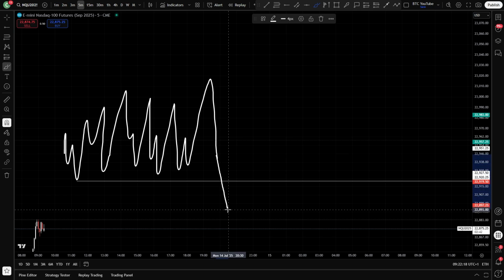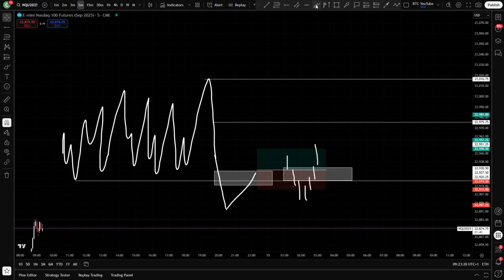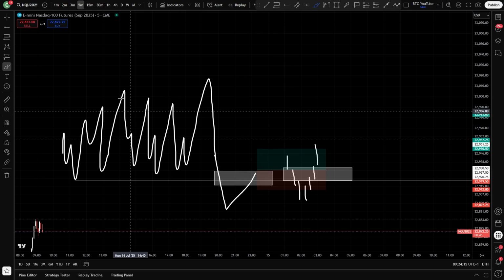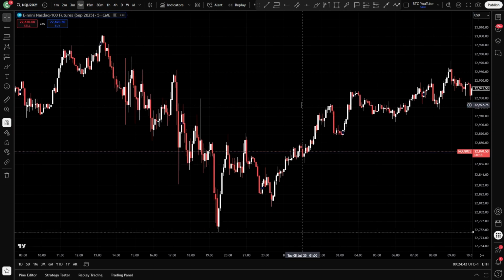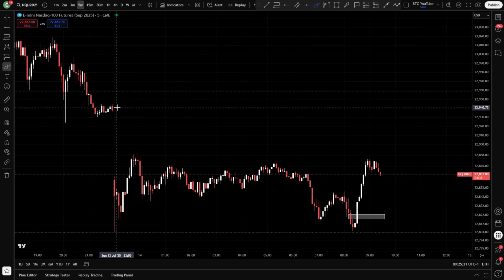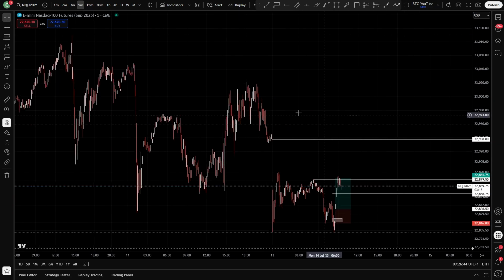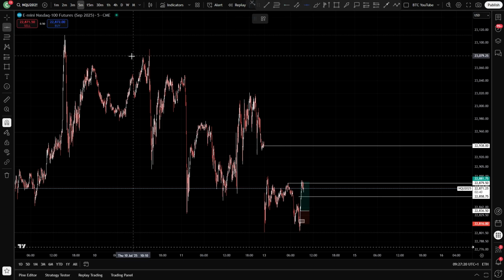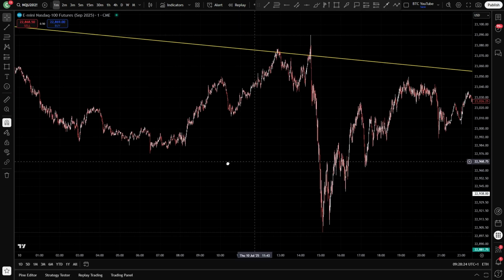Full Guide To The 80% Win Rate Strategy I've Been Trading (UNREAL WIN RATE...)